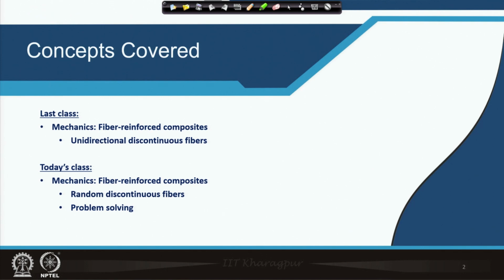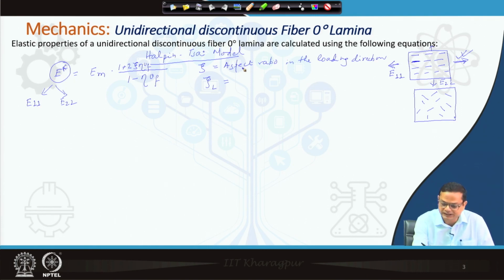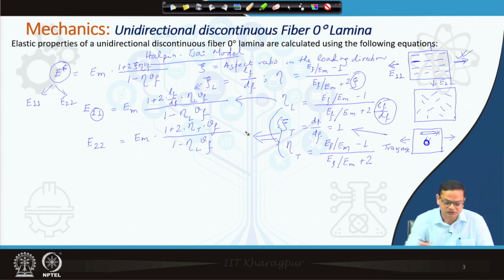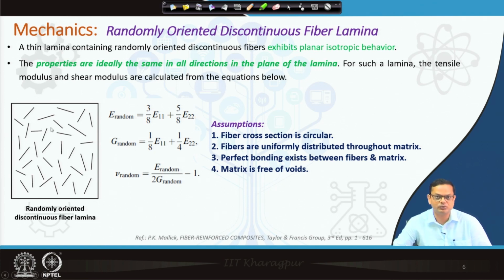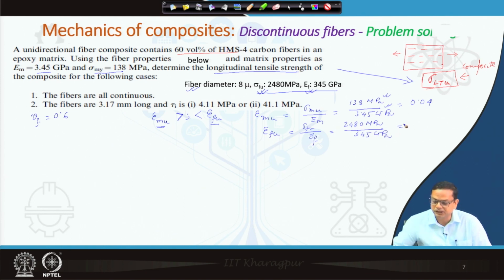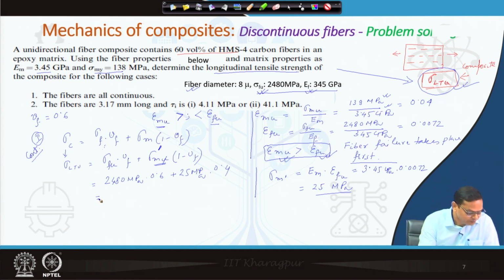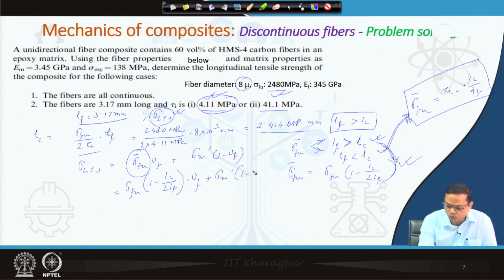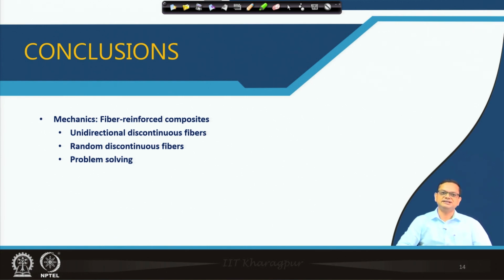Lecture 41 : Mechanics of Composites - Discontinuous fibers